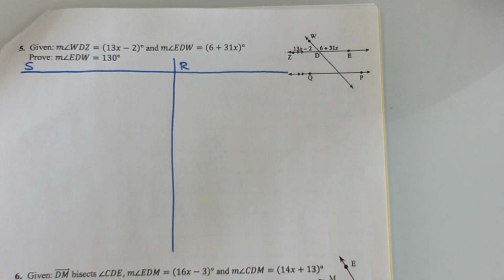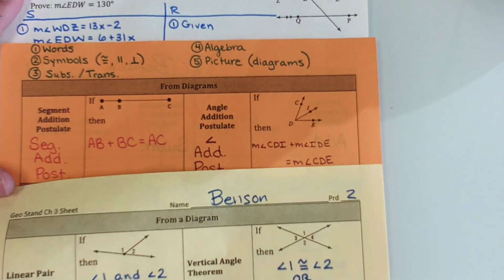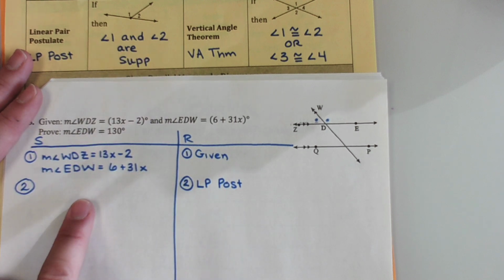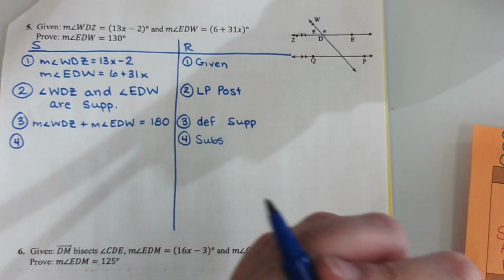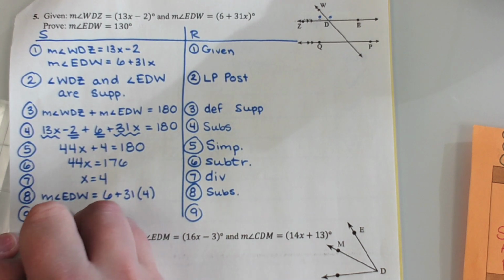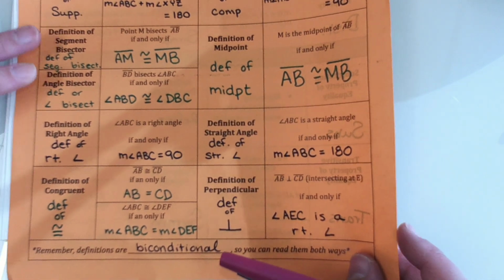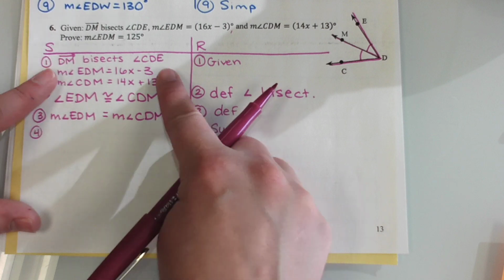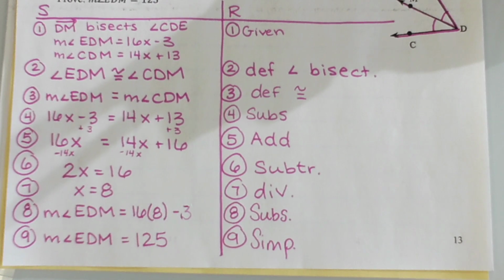Geometry Standards: 3.4 day 3: Angles Relationship Proofs